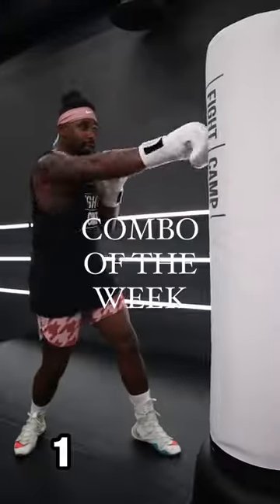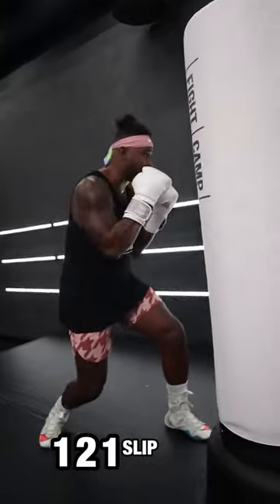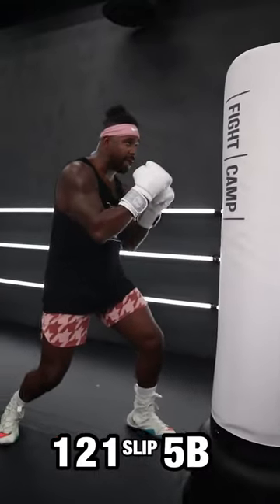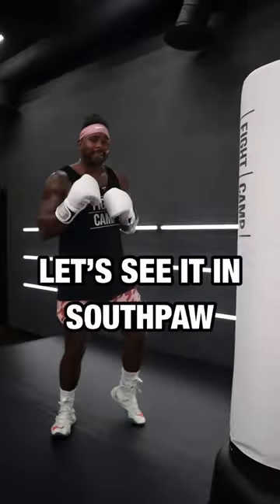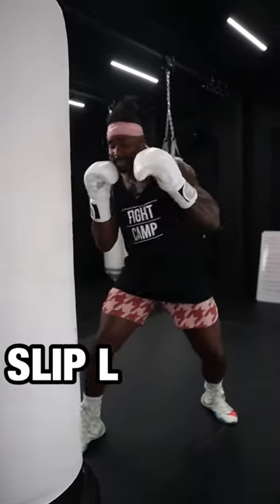Coach PJ Boxing Combo of the Week | FightCamp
FightCamp Trainer Coach PJ has your boxing combination to add to this weeks training, and he's got something for all the southpaw boxers too!

COMBO OF THE WEEK
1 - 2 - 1 - Slip - 5B - 1 - 2
(Jab - Cross - Jab - Slip - Lead Uppercut to the Body - Jab - Cross)

FightCamp gives you access to expert-led boxing workouts from anywhere and on your schedule. Work out with the best trainers in America to learn boxing & kickboxing techniques; jumpstart your fitness journey or improve your badass skills.

Hit us up in the comments with training questions, workouts you'd like to see, or videos you want us to create. We're here to give you an opportunity to ignite the fighter within.